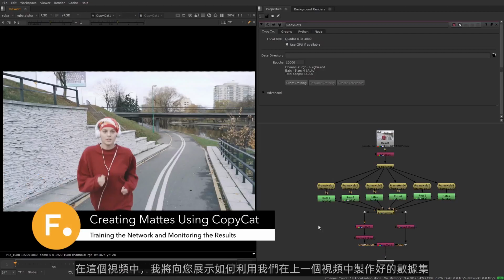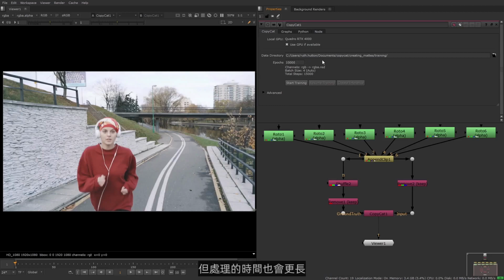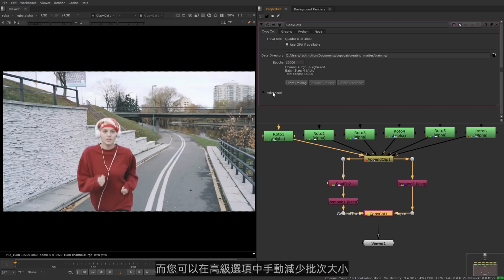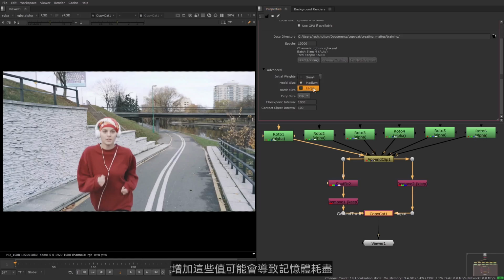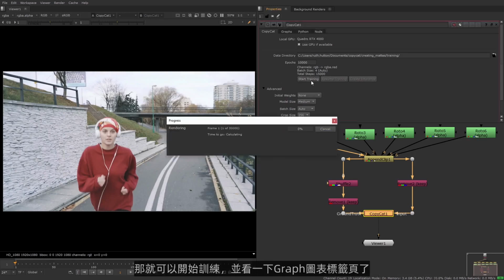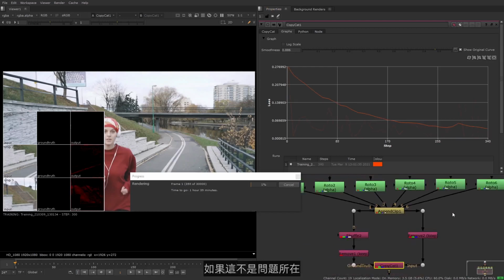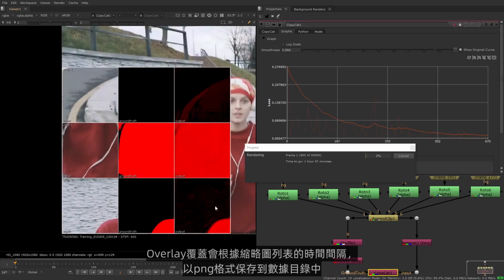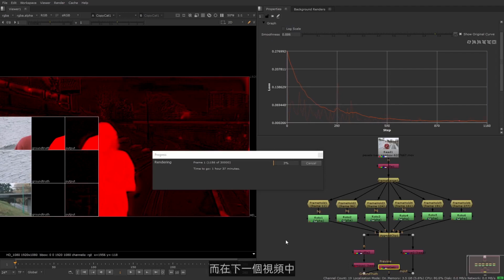2 - 訓練和監測網路 | 運用CopyCat創建蒙板 | Nuke中的機器學習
在這個系列中，將首先介紹NukeX中的CopyCat節點，然後學習如何用它創建垃圾蒙板。借助CopyCat，可以訓練神經網路來複製各種任務，將極大地加快工作流程。

在本視頻中，將瞭解CopyCat屬性中的選項，以及如何訓練網路、監測訓練情況。